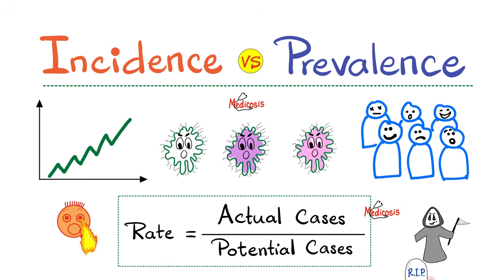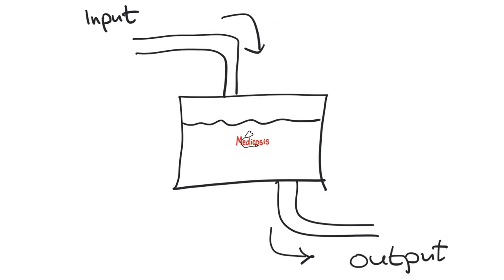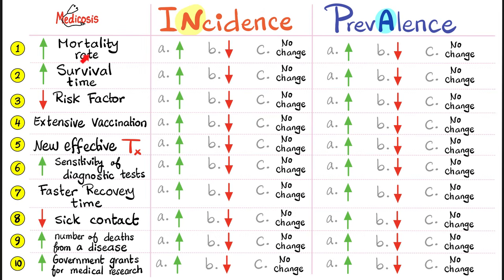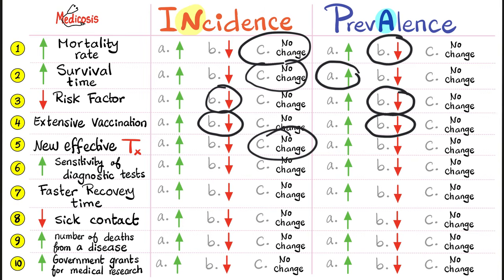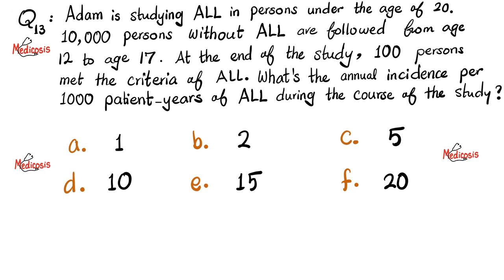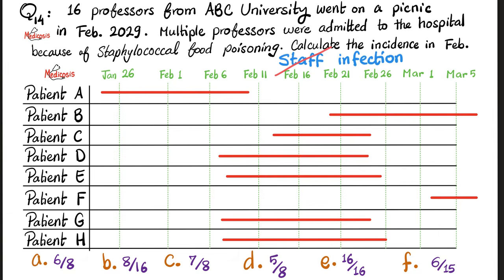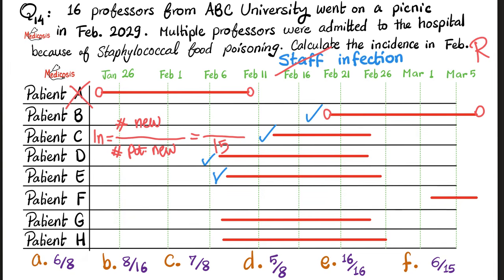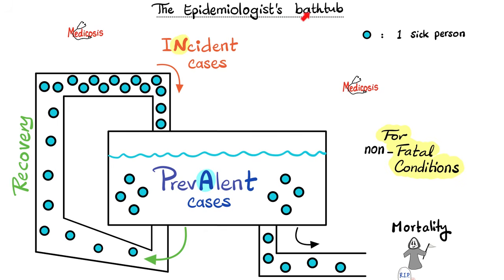Incidence vs. Prevalence - Rates - Attack Rate - Biostatistics & Epidemiology Series